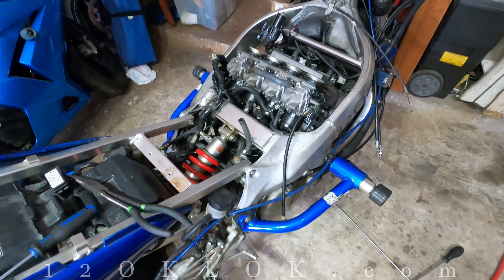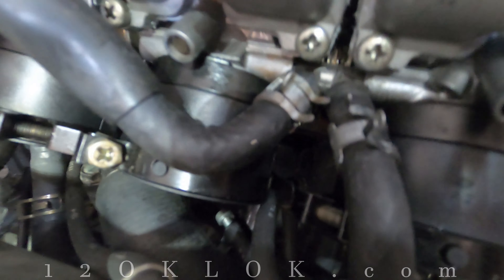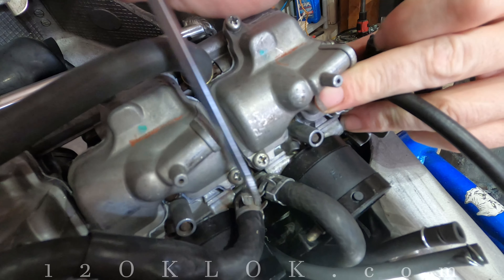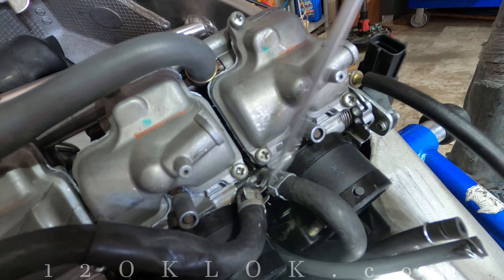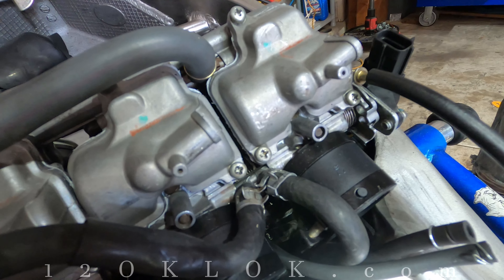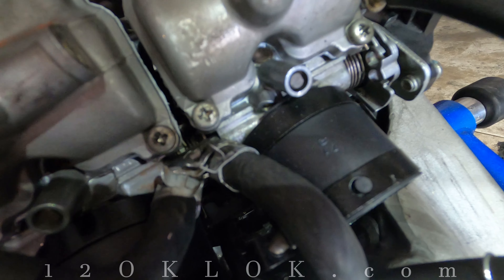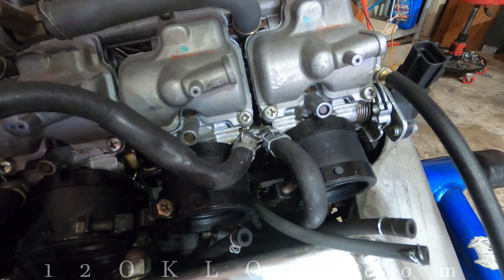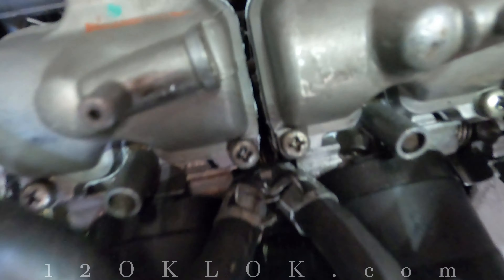Hose Clamp Helper[Just tha Tip][Episode 20]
Just tha Tip is a series meant to share tips and tricks with fellow motorcycle enthusiasts who do their own work. With years of experience, there are a lot of little things picked up that make the job that much easier. Remember, I can't guarantee your work - this, is just the tip!

This week:
Sometimes these clamps don't work exactly as intended. This tip can help you work with a mis-formed clamp and at least get it off to replace it.

More Action:
Instagram.com/twelveoklok
Facebook.com/12oklok